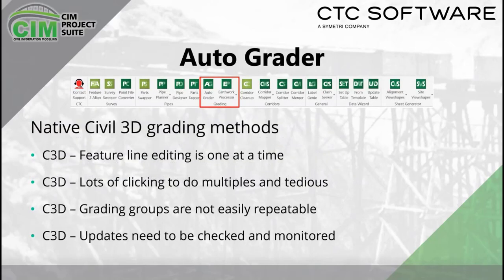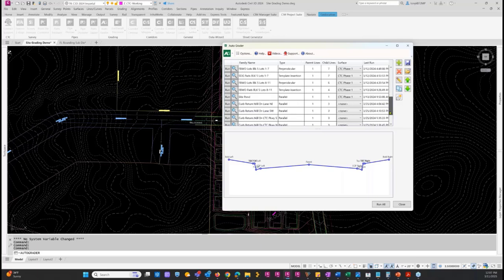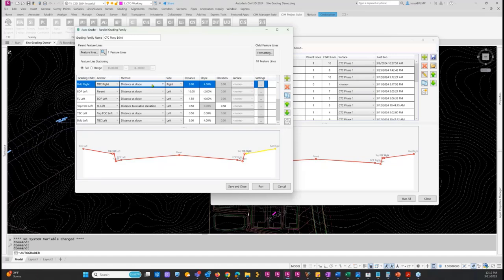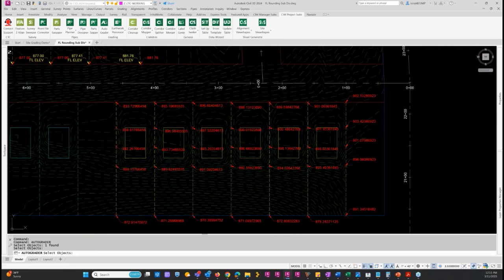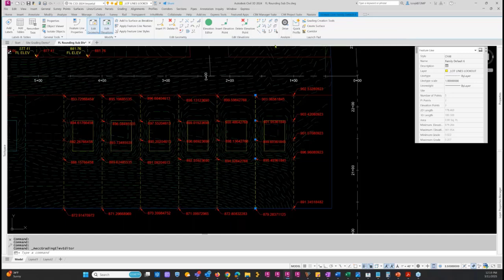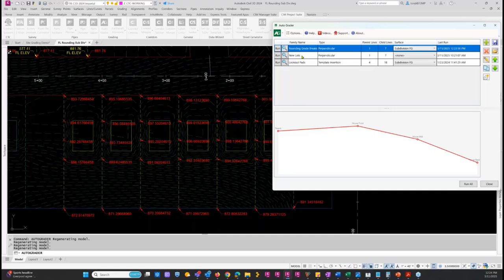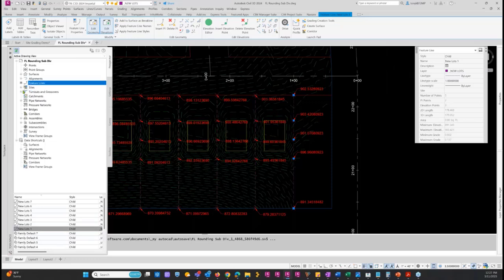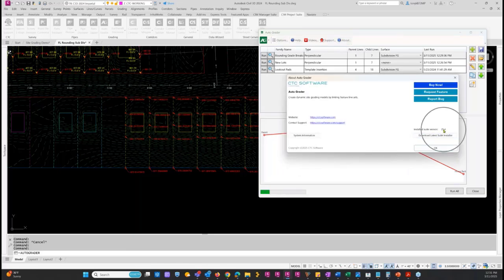Auto Grader, What's New?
Join us for an exclusive webinar showcasing the latest updates to Auto Grader in the CIM Project Suite™ by CTC Software. Discover new features and enhancements designed to streamline grading workflows, improve efficiency, and automate repetitive tasks in Civil 3D®. Learn how these updates can save time, reduce errors, and optimize your design process. Whether you're a current user or new to Auto Grader, this session will provide valuable insights to maximize your productivity.

Learning Objectives:
1. Explore new features in Auto Grader for Civil 3D.
2. Learn how to automate grading workflows efficiently.
3. Improve accuracy and reduce manual grading tasks.
4. Maximize productivity with CIM Project Suite updates